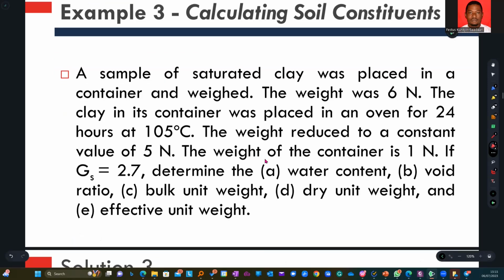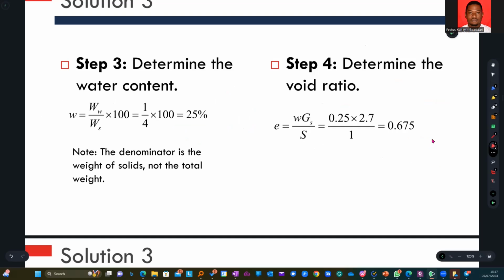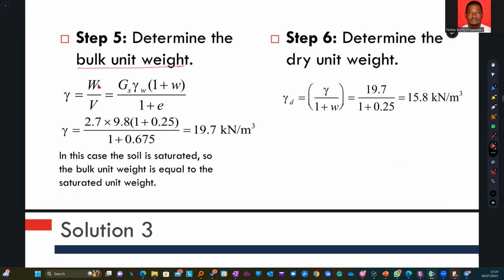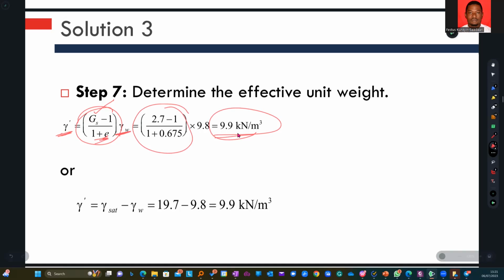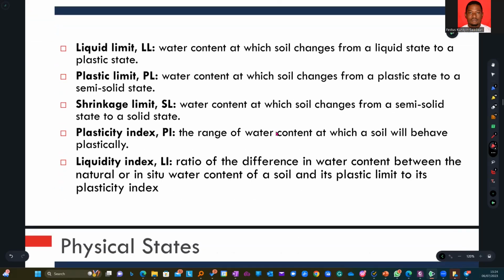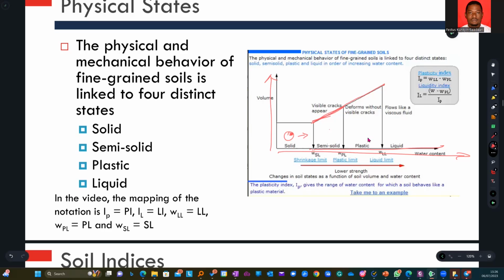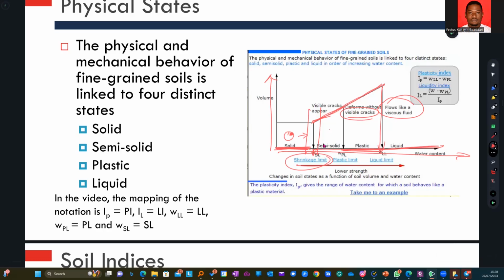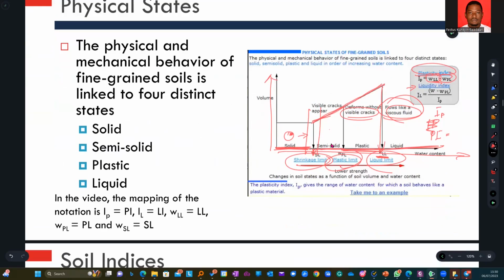SOIL MECHANICS - LESSON 7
Episode 7

This video further develops your understanding of soil behavior, emphasizing how internal structure and composition affect overall performance.